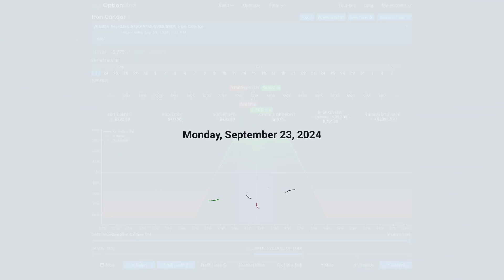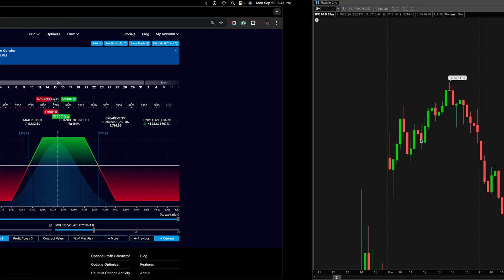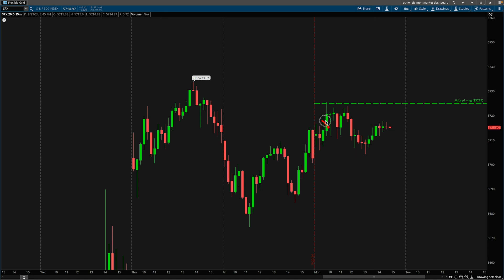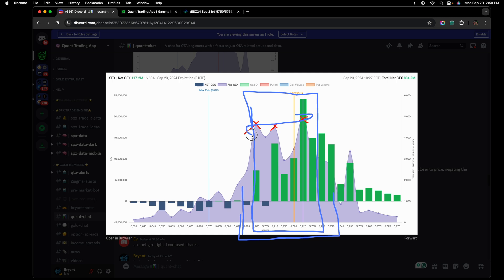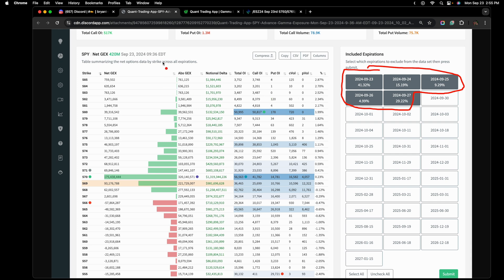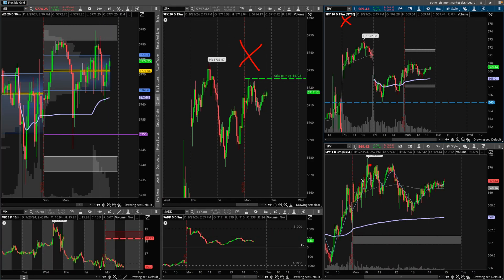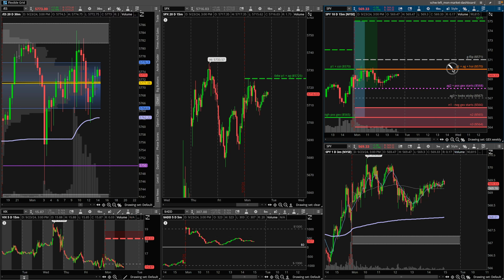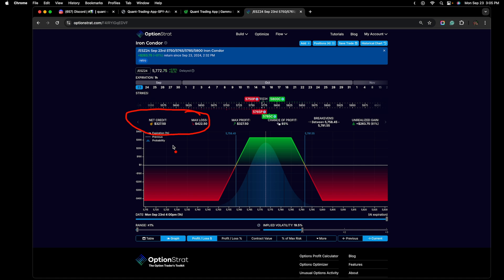Using GEX to Trade an SPX 0dte Iron Condor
Using the SPX GEX to identify a day when the market will be choppy and trade a 0dte Iron Condor.

Chapters:
00:00 Intro
00:35 Iron Condor Refresher
04:00 0dte GEX as an Edge
08:56 GEX for the week
11:46 Additional Notes
13:56 Recap of the Reasons